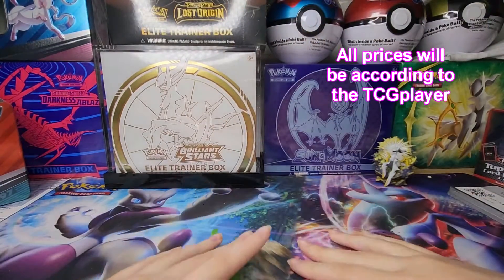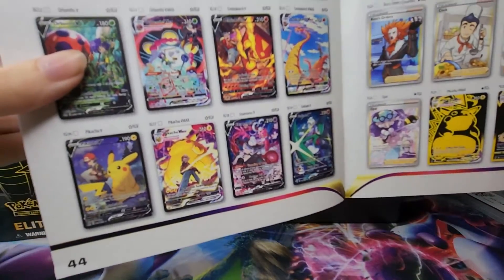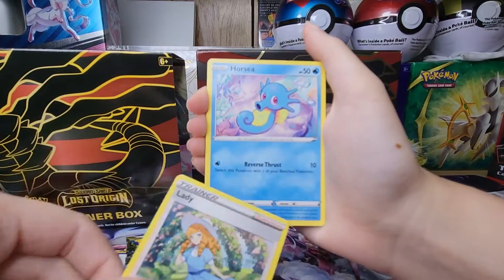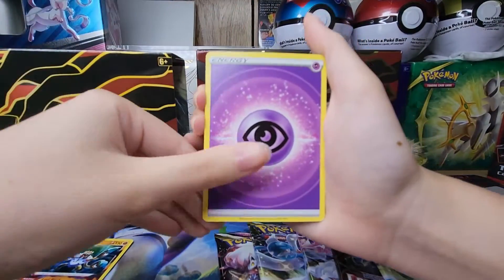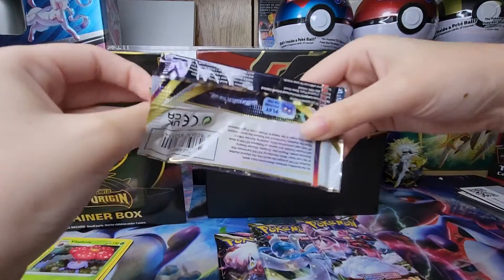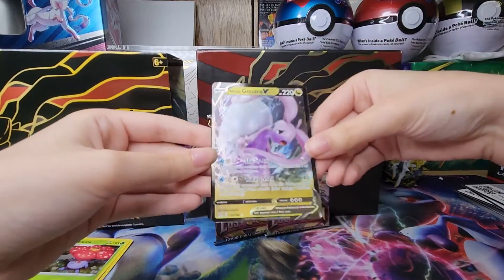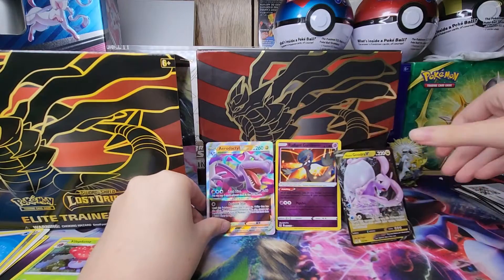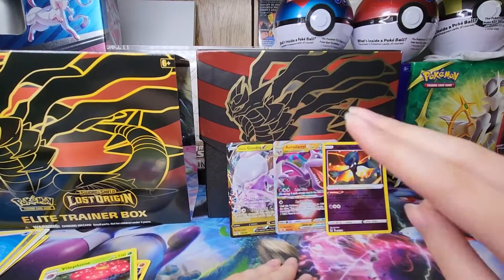Opening Pokémon Lost Origins Elite Trainer Box!!!